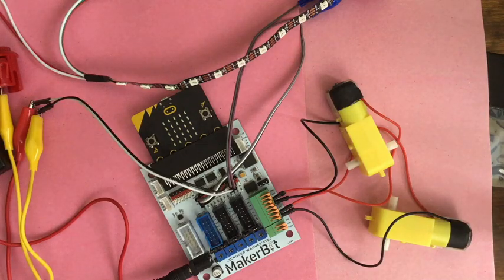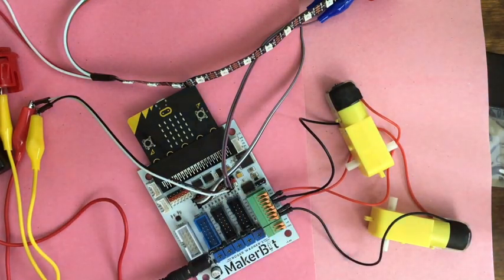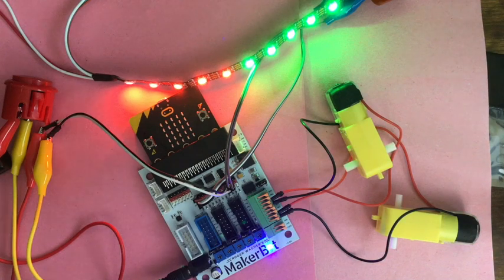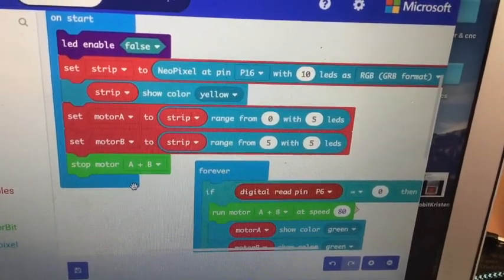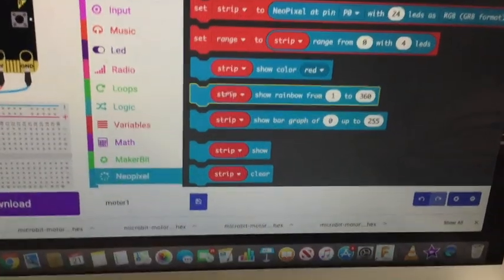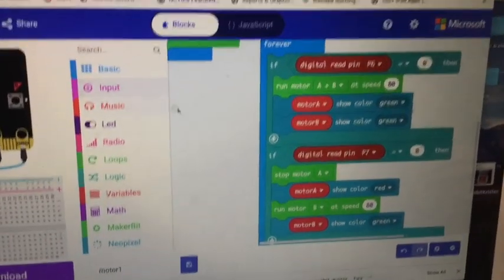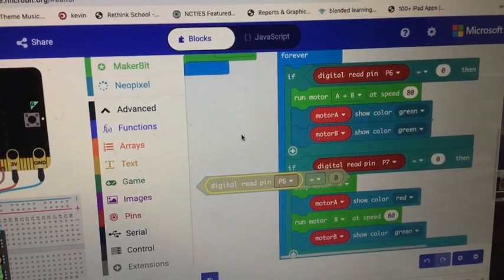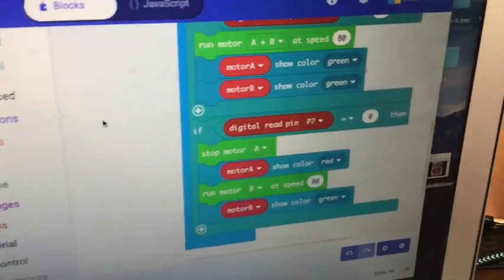microbitMakerBitMotorButtonsLEDpart2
tweaking things with the motor hookup